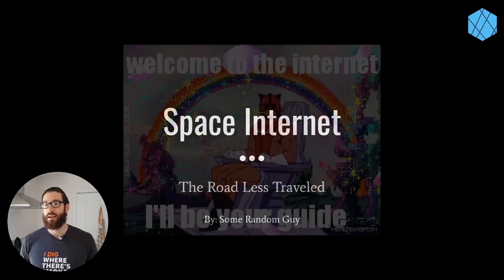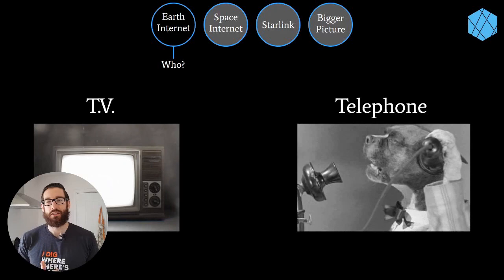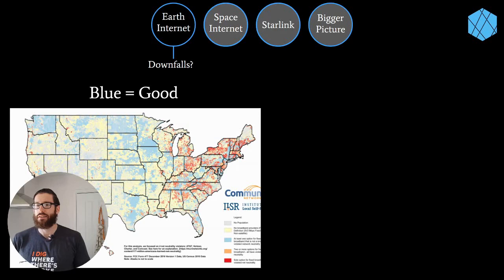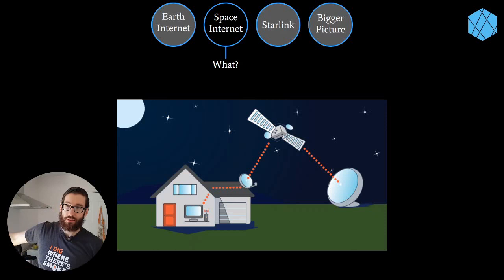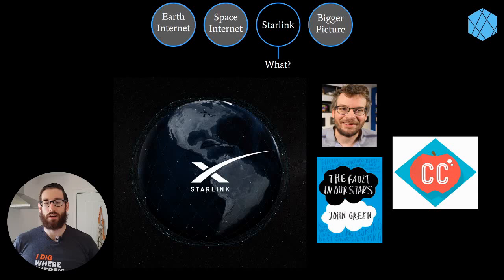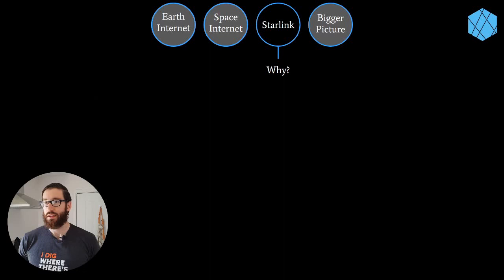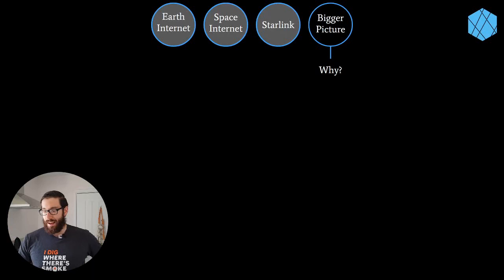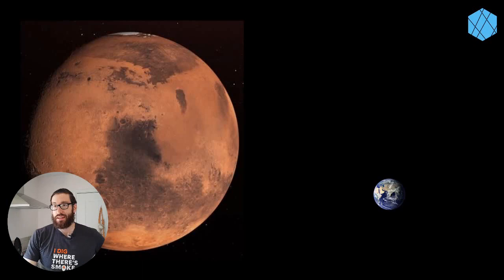Wanderings #27 - Space Internet - Starlink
Interplanetary internet will eventually exist, but we need to figure Space-based internet on mother earth first...

This week I decided to switch things up a bit and give you an old-school presentation on my research and findings from diving into the internet infrastructure and Starlink.

Chapters:
00:00 - Intro
01:00 - Agenda - Topics we're chatting about
01:46 - Internet on the earth
03:18 - Who has access to the internet?
04:10 - Who provides this "internet"?
07:14 - Downfalls for current internet providers
10:19 - Internet in Space
11:55 - GEO vs. LEO orbit
14:04 - Starlink... What is it?
17:13 - When and how much is Starlink?
18:29 - Why is Starlink different?
20:54 - The bigger picture for Spacebased internet
24:00 - The far future